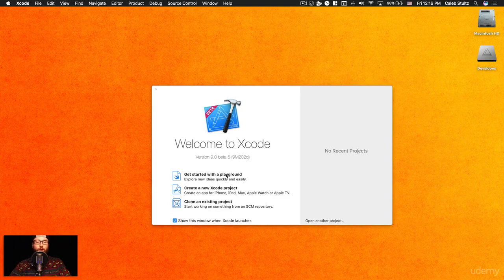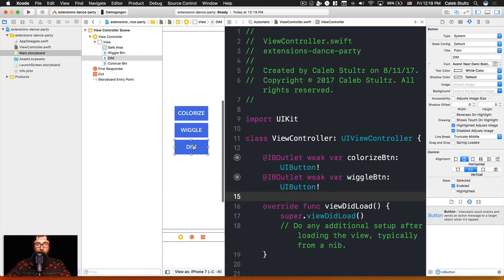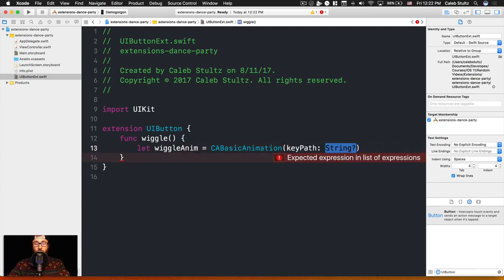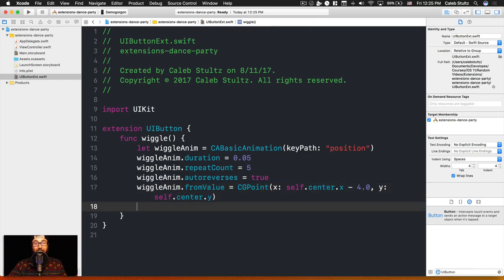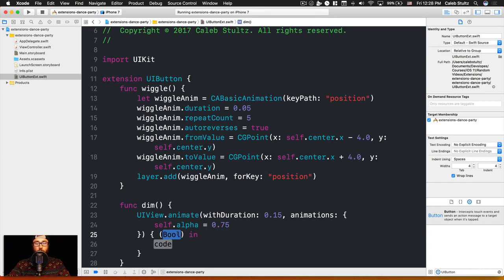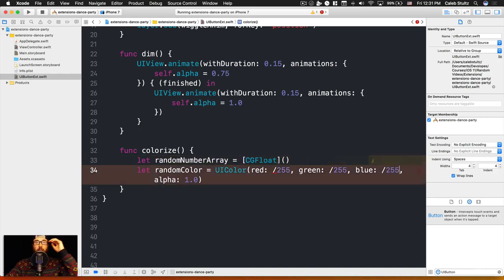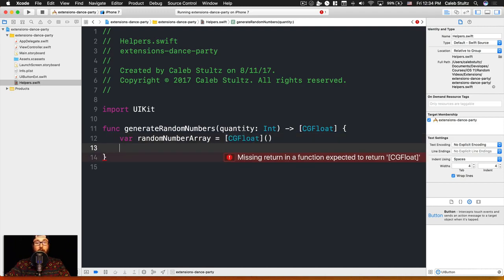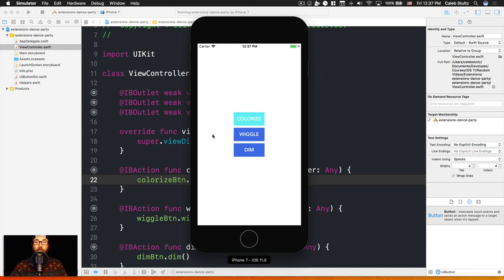022 Extensions Part 2